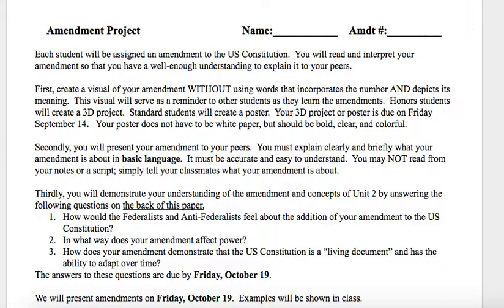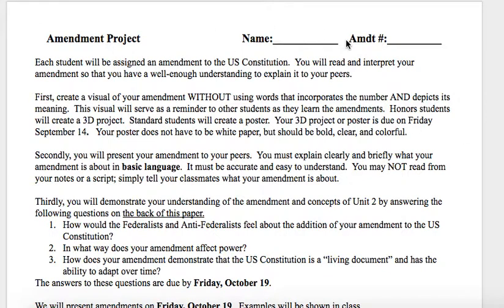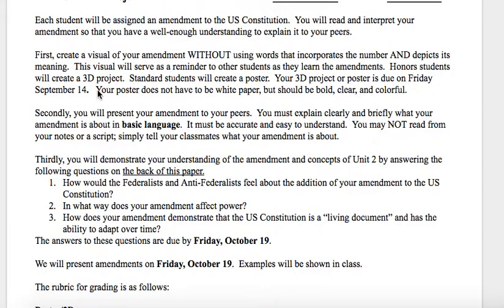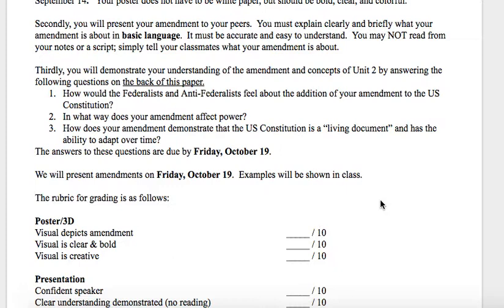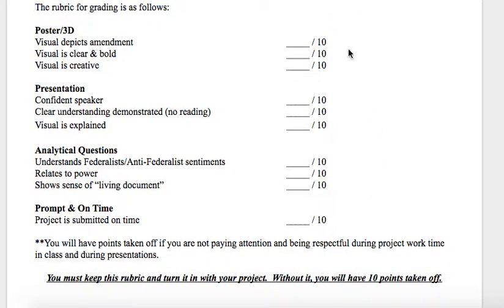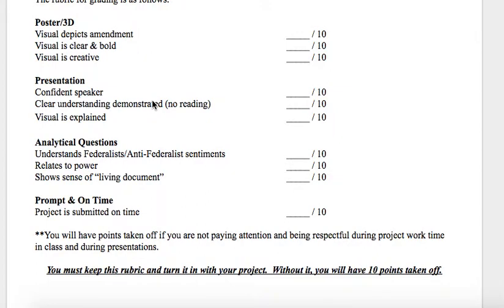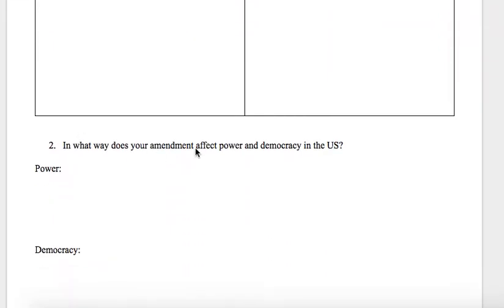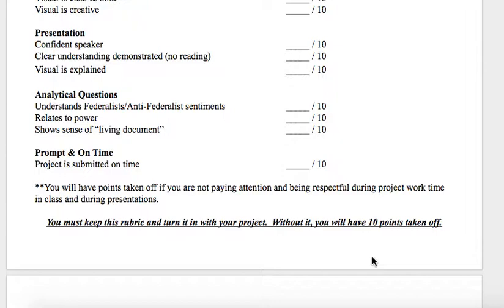Amendment Project Explained